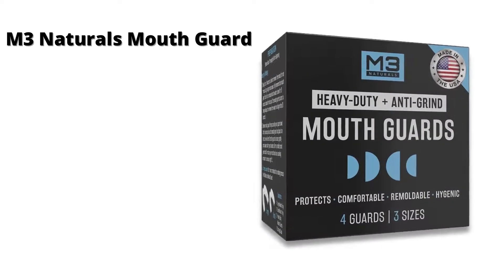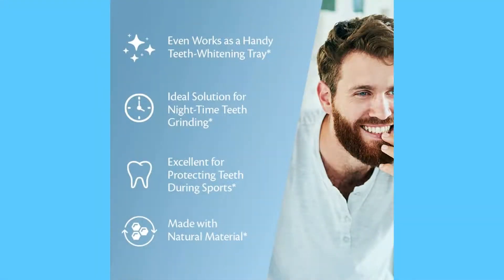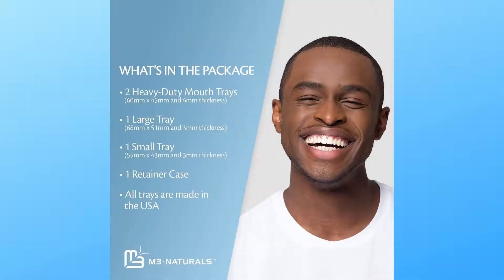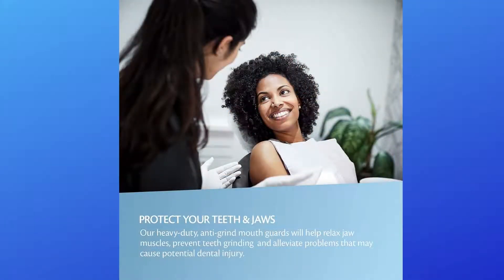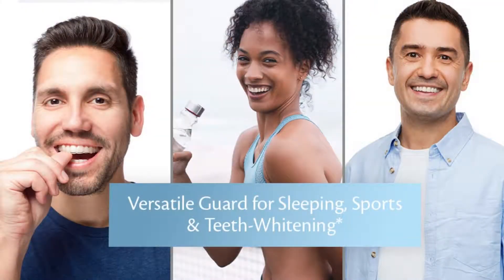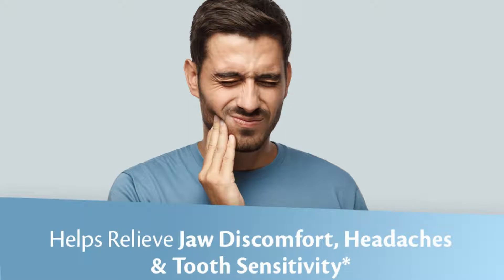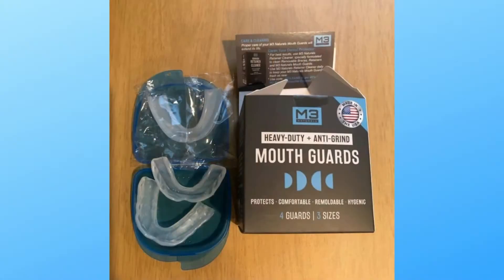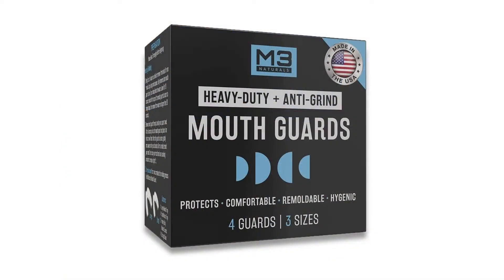M3 Naturals Mouth Guard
M3 Naturals Mouth Guard for Clenching Teeth at Night Bite Guard, Dental Guard Night Guard Whitening Trays Night Guards for Teeth Grinding Mouthguard Grinding Teeth BPA Free